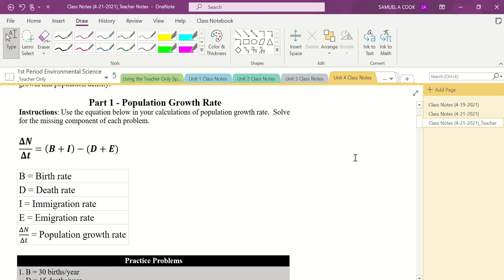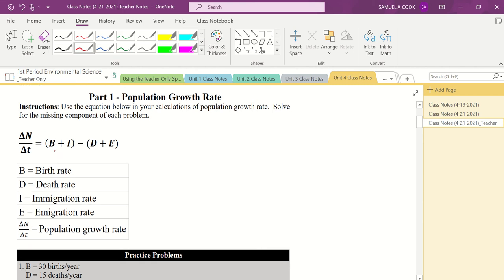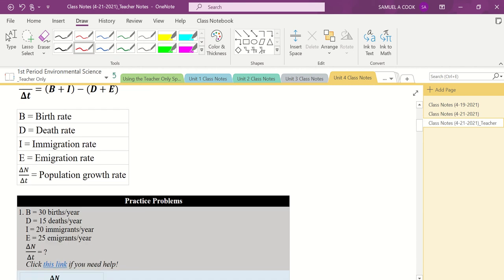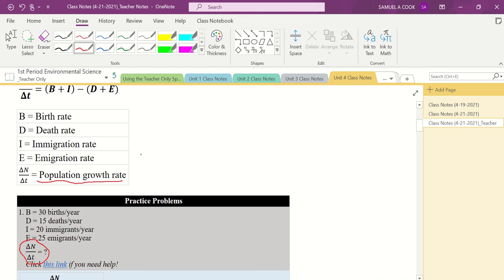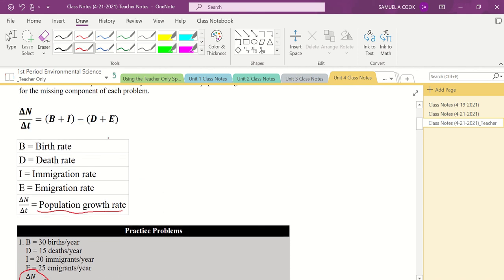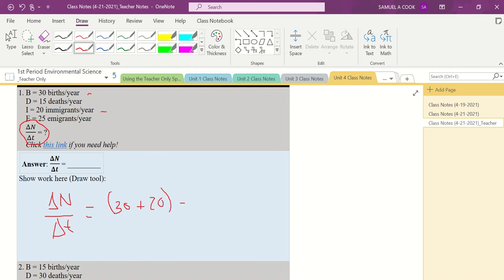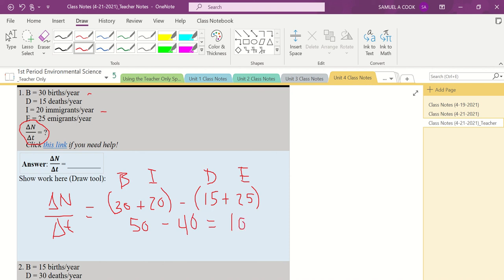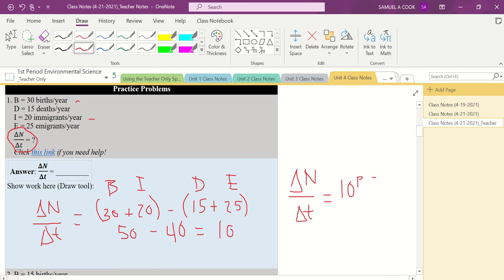Population Growth Rate Practice Problem 1